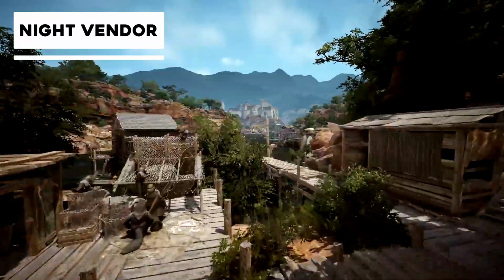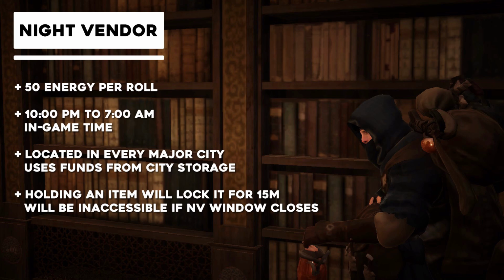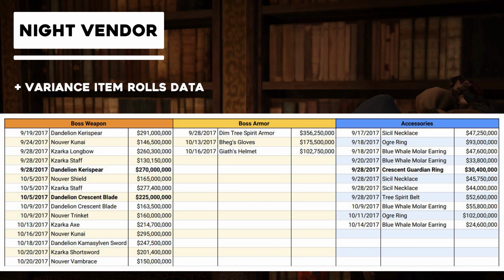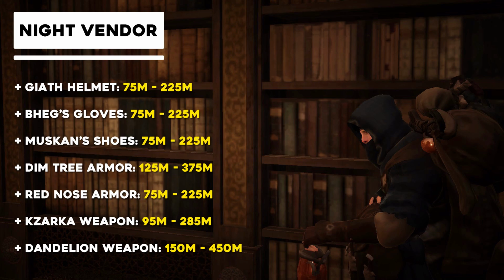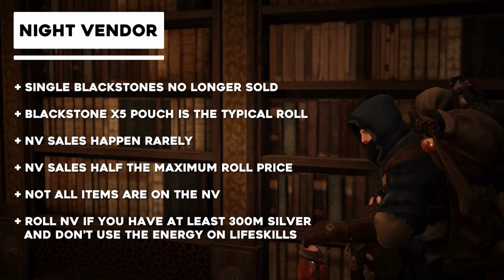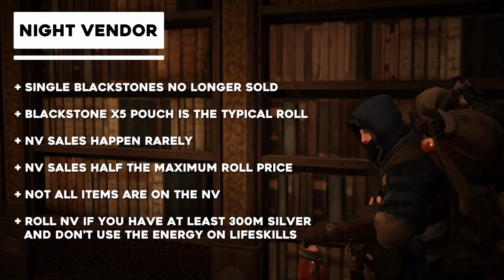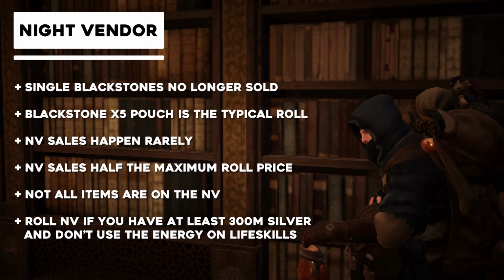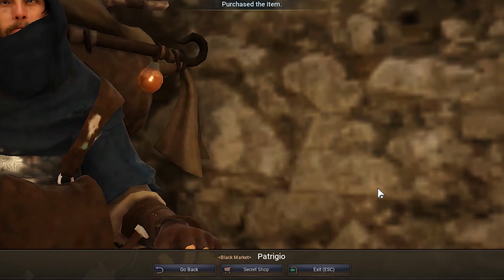Black Desert Online ► Updated Night Vendor Guide (2017)